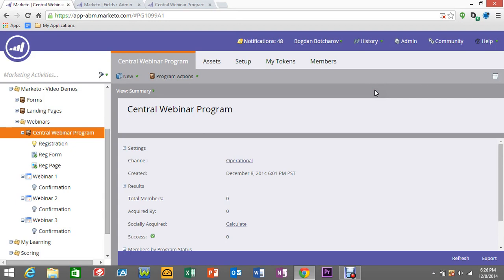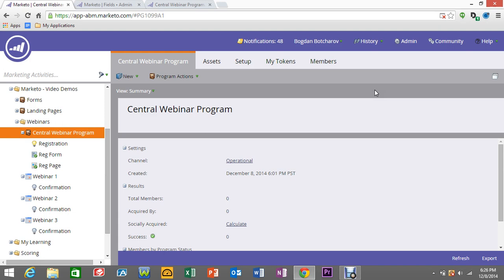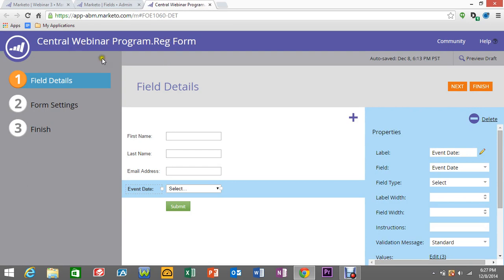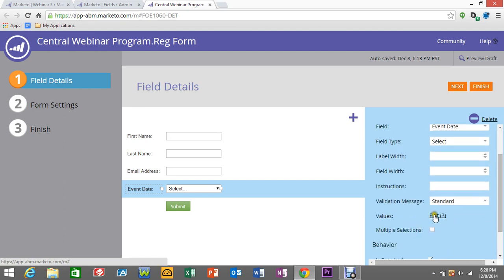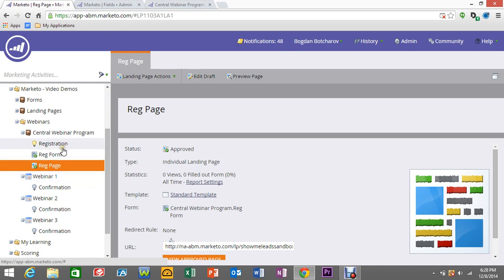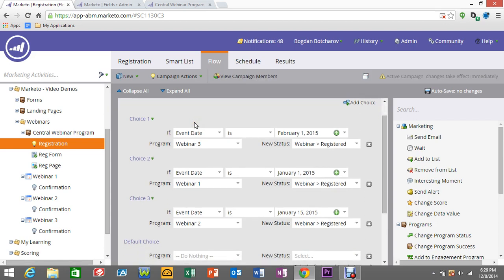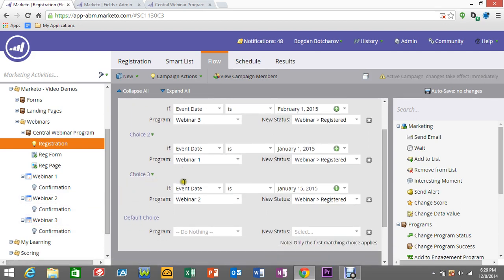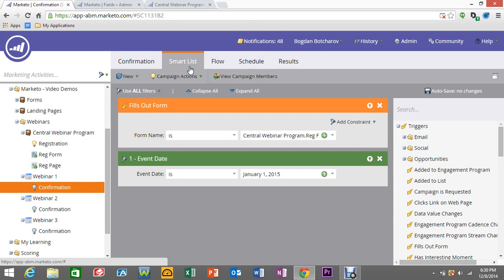How to create recurring webinar in Marketo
Step by step guide to create recurring webinar in marketo